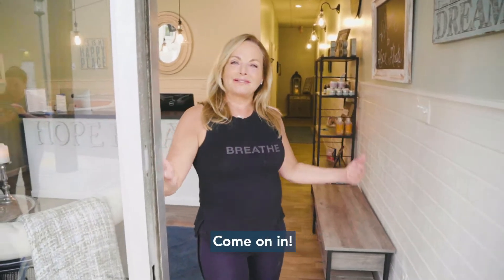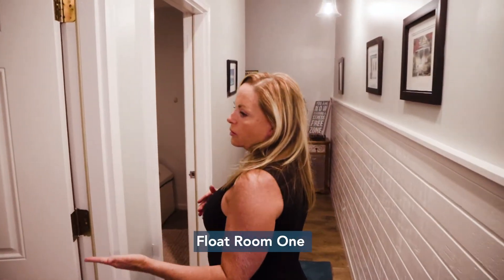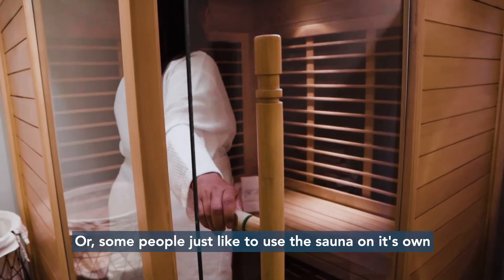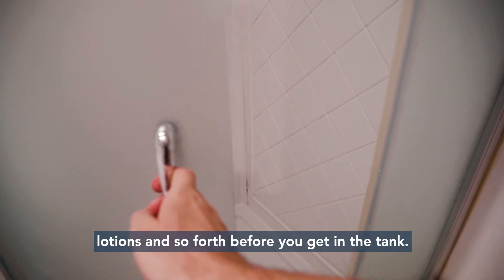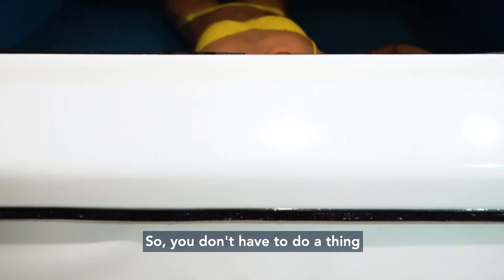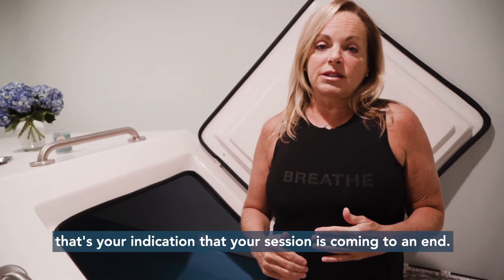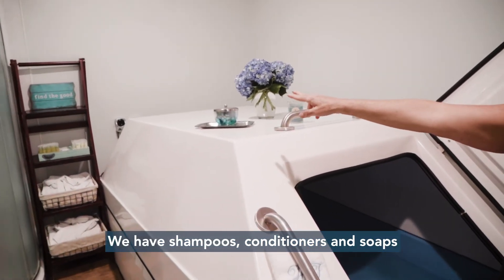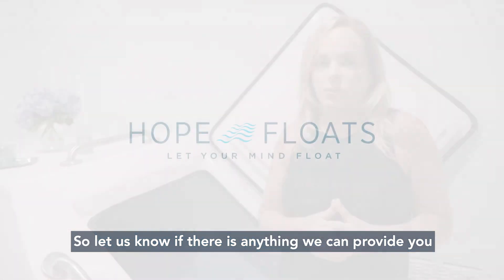Hope Floats: Best Flotation Therapy in Bethesda Maryland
Watch Owner Kimmie Boone walk us through the Floating Experience!